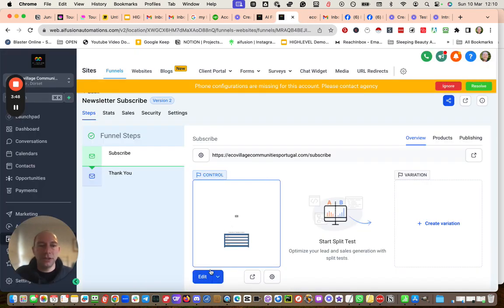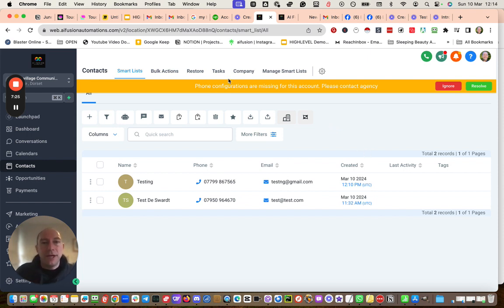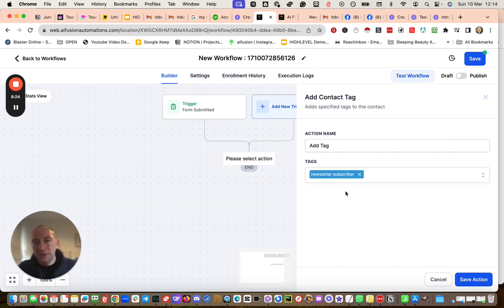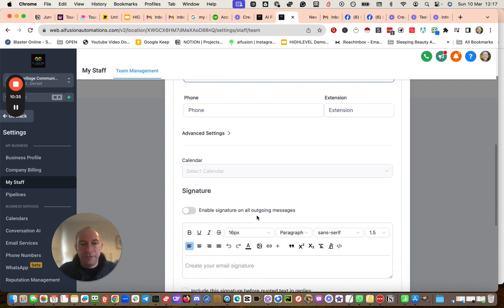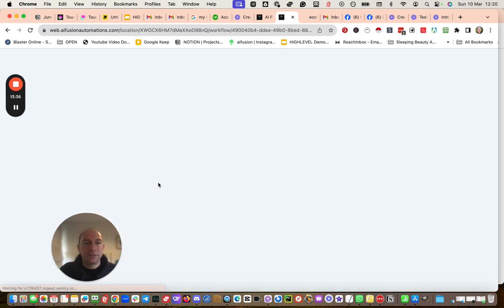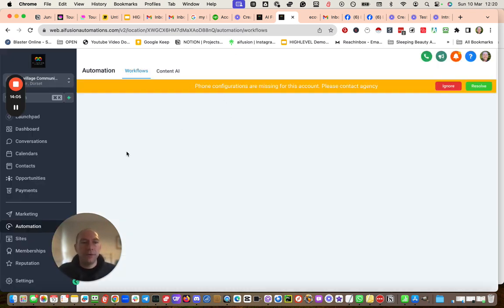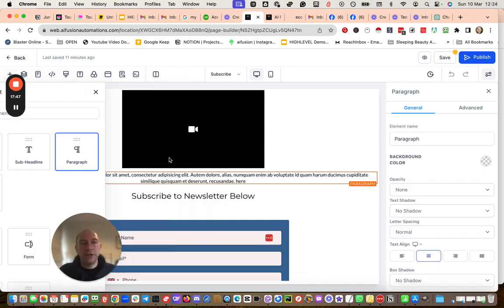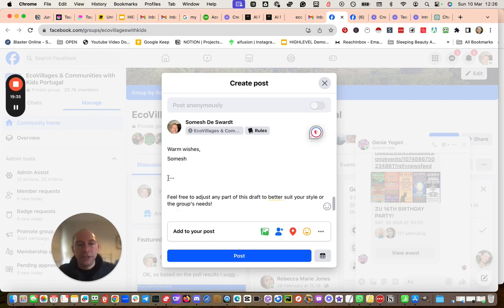Form Editing and Automation Tutorial | Go High Level | Part 4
Dive into a detailed walkthrough as we encounter and overcome technical challenges while setting up a subscription form for the EcoVillage Communities Portugal newsletter. Following a computer crash, we resume refining the form, ensuring all components, including a video introduction, are perfectly integrated. Discover the process of adjusting form fields for user-friendliness, verifying data collection into the database, and embedding an engaging video to captivate subscribers.

Experience firsthand troubleshooting for optimal video sizing and placement, ensuring the content not only informs but also appeals visually. The tutorial spans testing the form's functionality to ensuring it leads successfully to a thank you page, guiding users towards further engagement with the EcoVillage Portugal Facebook group.

Further into the video, witness the creation of a new automation for newly subscribed contacts, including tagging, internal notifications, and a welcome email setup, ensuring each new subscriber is warmly greeted and integrated into the community. The journey concludes with crafting and refining a compelling post for the Facebook group, leveraging the power of language to connect and invite more members to subscribe to the newsletter, all while showcasing the seamless integration of technology and community building.

This tutorial offers invaluable insights into using digital tools to enhance community engagement, perfect for anyone looking to foster connections and grow their community online.